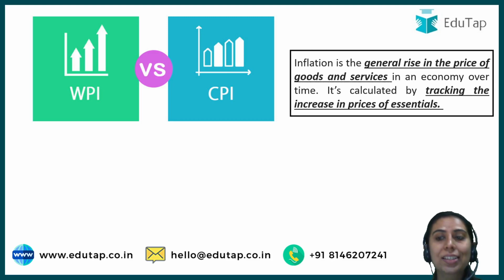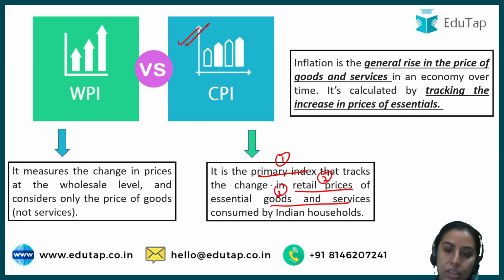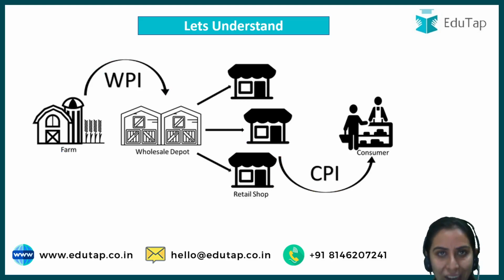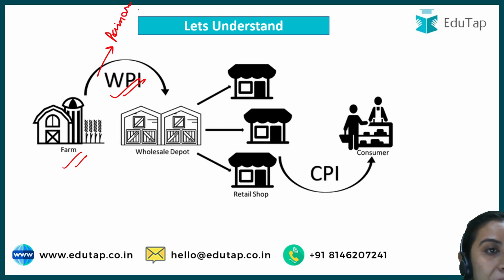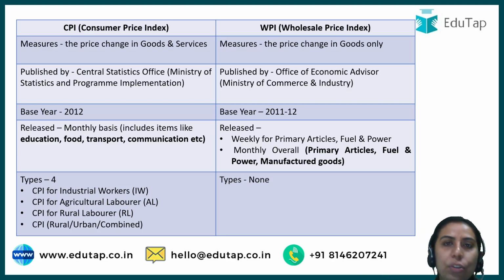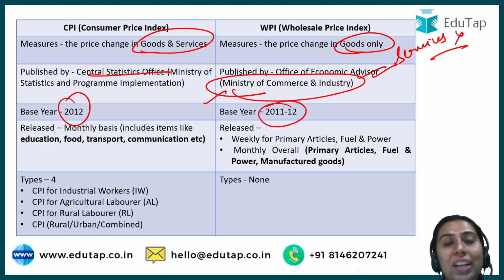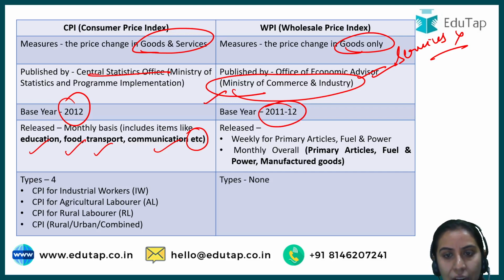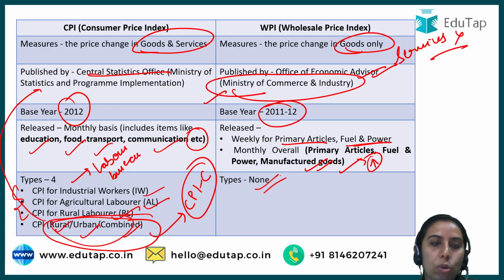Know All About CPI and WPI for NABARD Grade A | 5 Minute Series for NABARD Grade A 2021